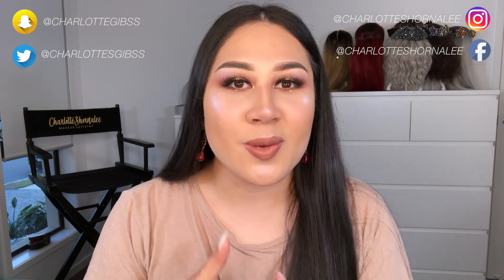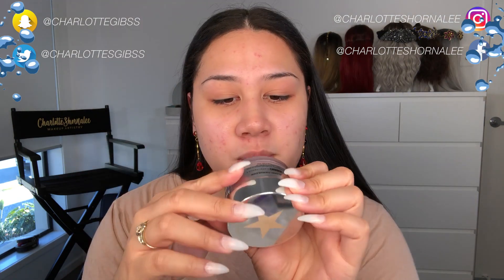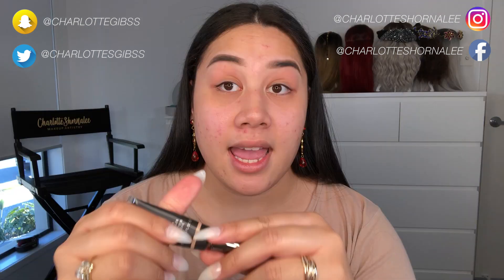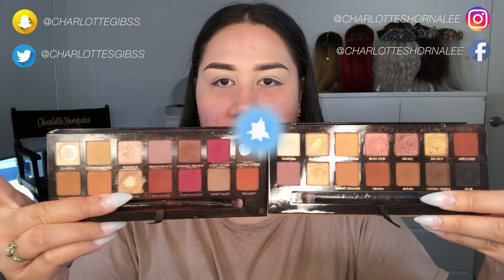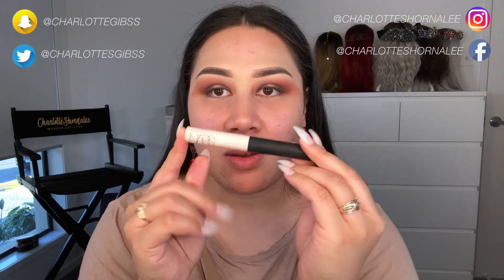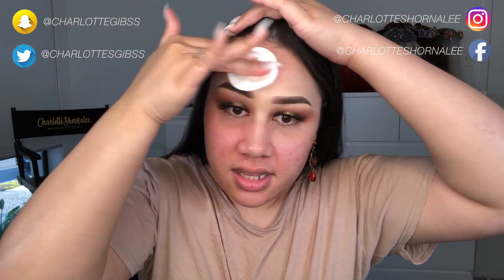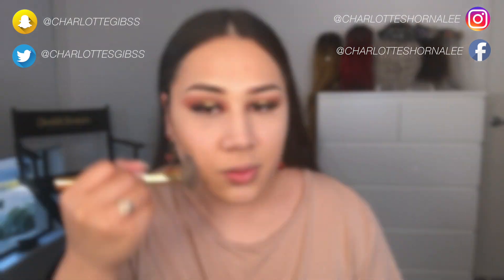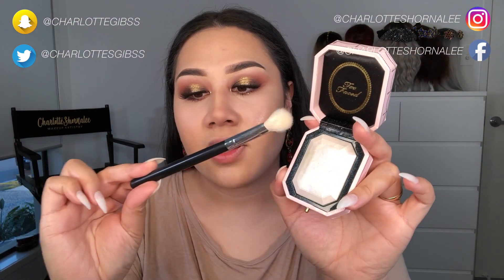FULL FACE OF MY FAVOURITE MAKEUP!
Hey guys CharlotteShornalee here, welcome to my 3rd video!
I hope that you guys don't mind the time duration and that you enjoy the vibes and maybe some of my favourite products - if you do, be sure to subscribe, like and share! STAY STUNNED!